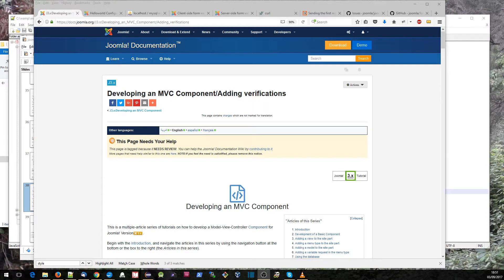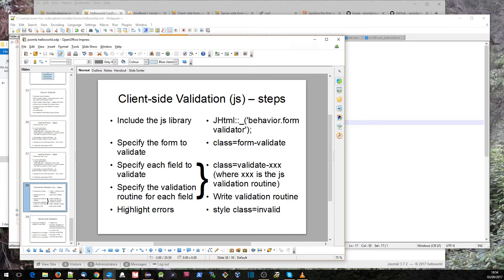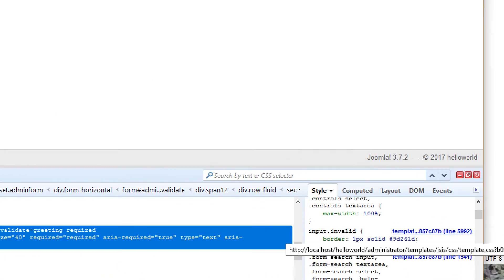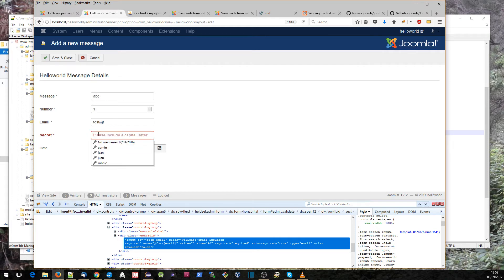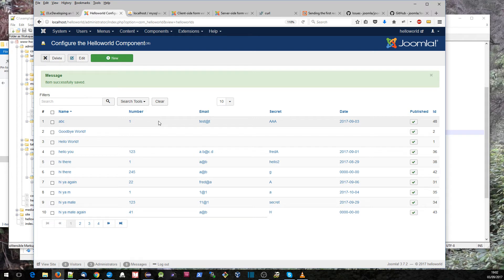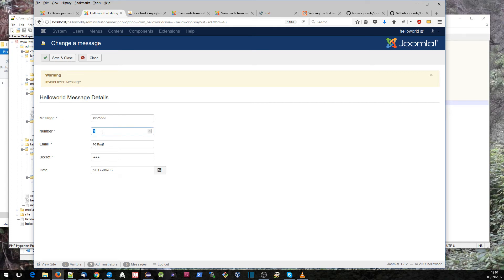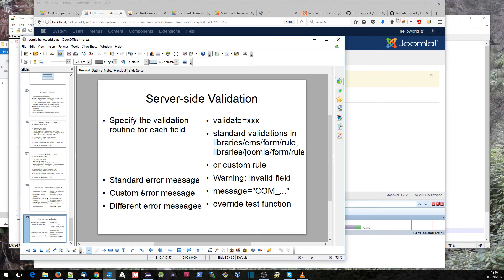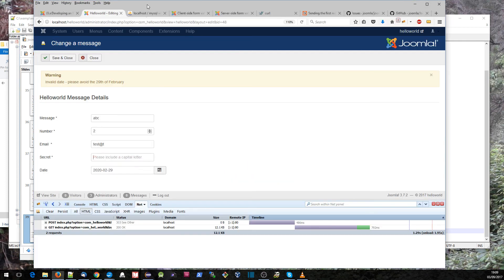11 adding verifications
FIRST VIDEO OF THIS SERIES AVAILABLE IN HD! Click on the youtube settings wheel (bottom right) to view with best resolution.
This step of the Joomla MVC development tutorial covers the adding of client-side and server-side validation.